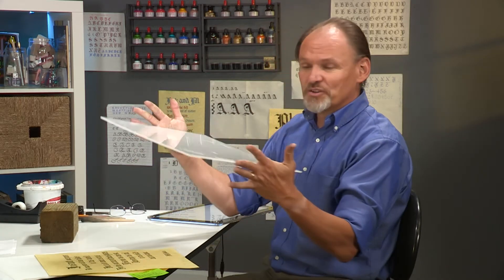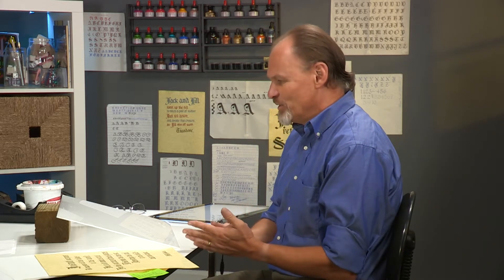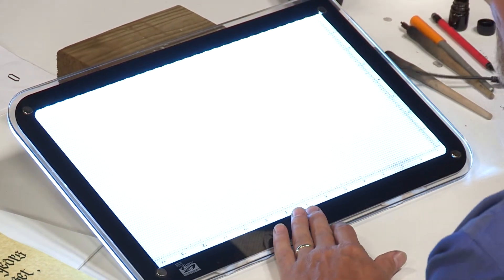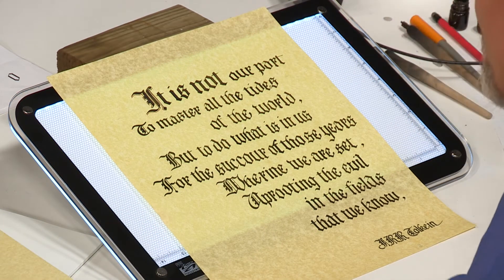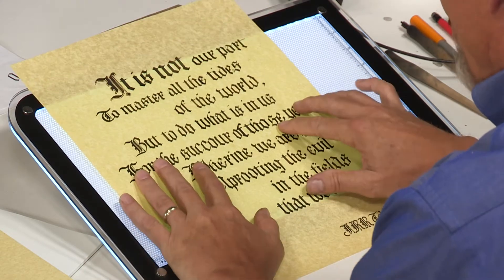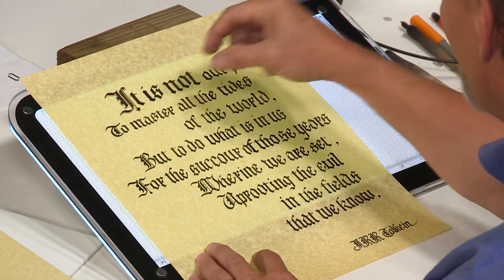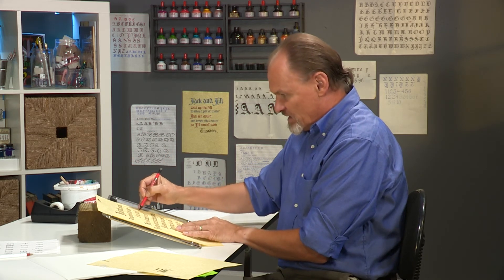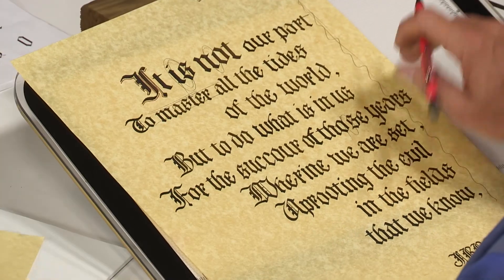Uses and Benefits of Using a Light Table in Your Calligraphy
Light tables can really help you follow your calligraphy guidelines and help with spacing. Dan explains why he uses a light table and how it can greatly improve your calligraphy.